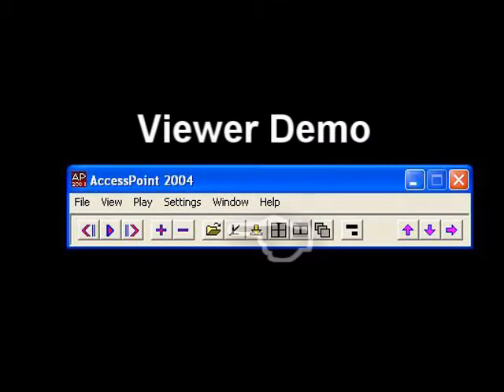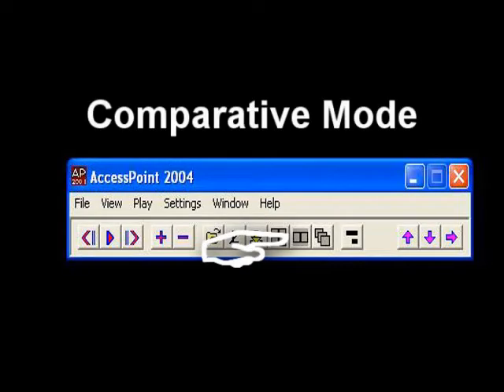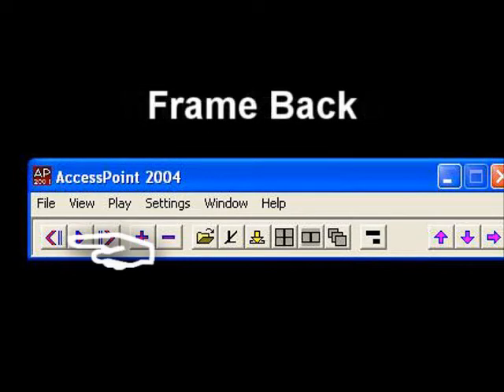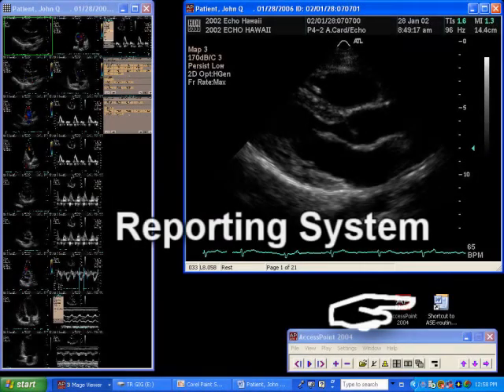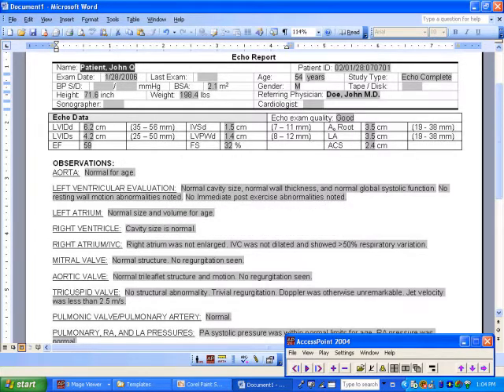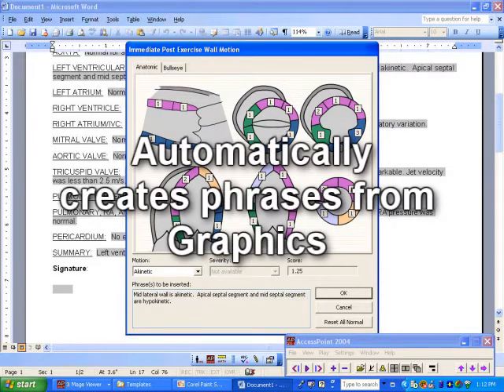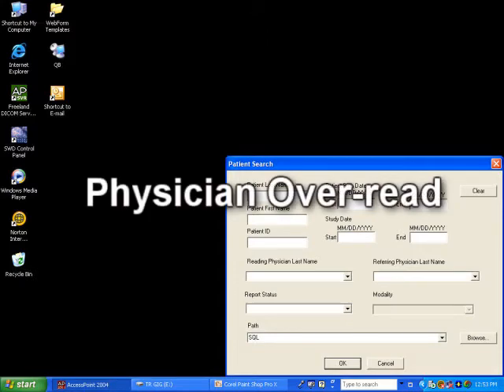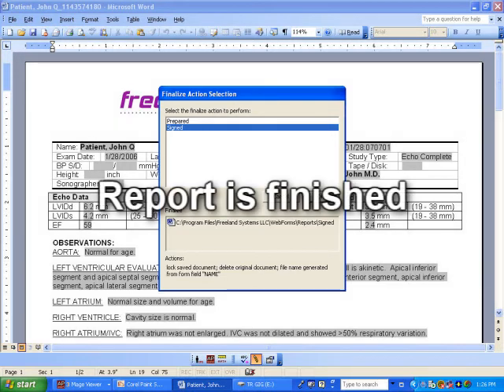Freeland Demo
test